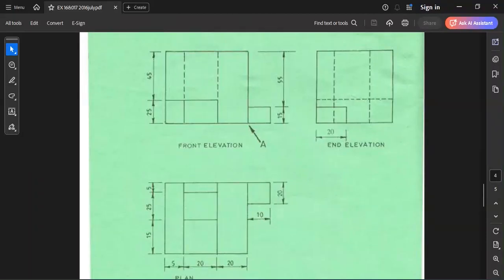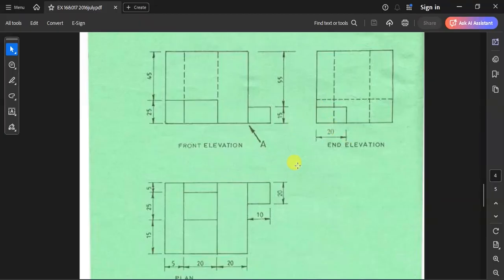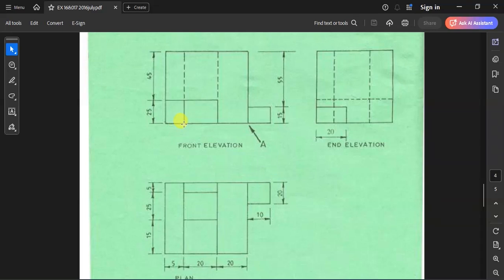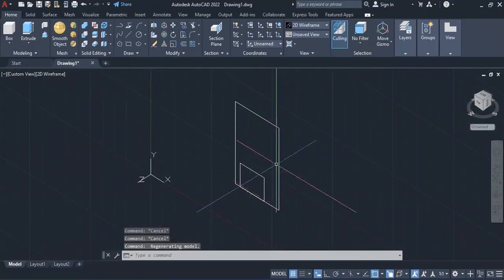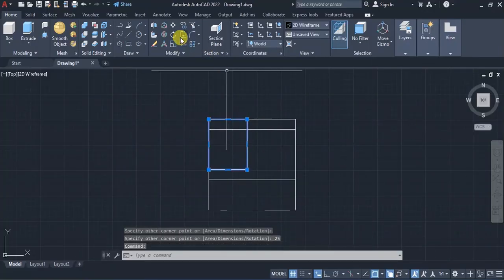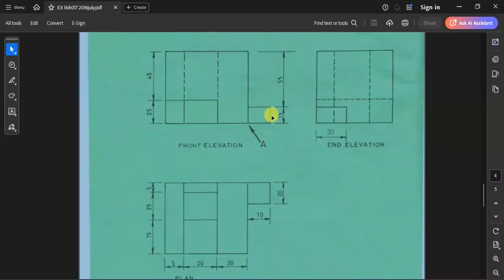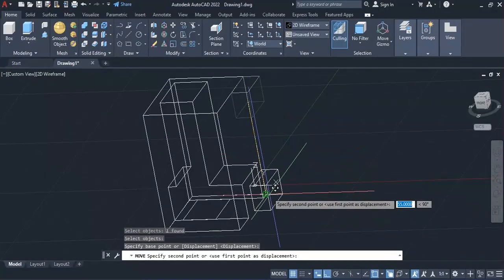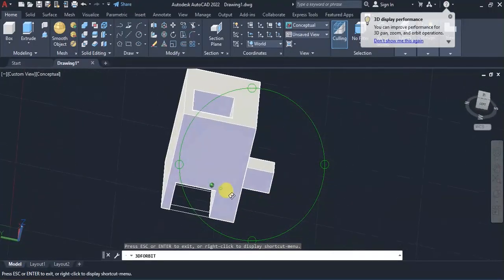Autodesk AutoCAD 3Dsolid modelling, tutorial 17 for beginners